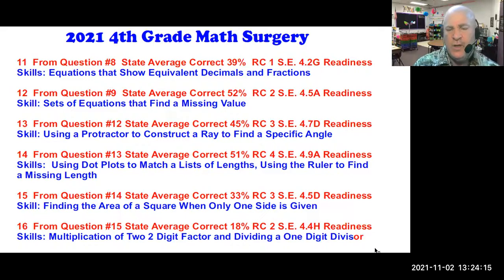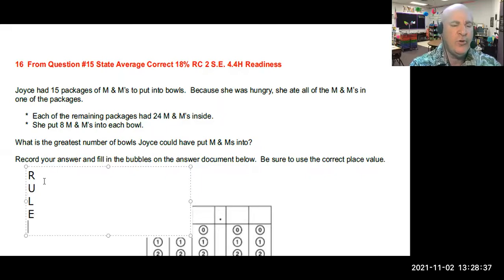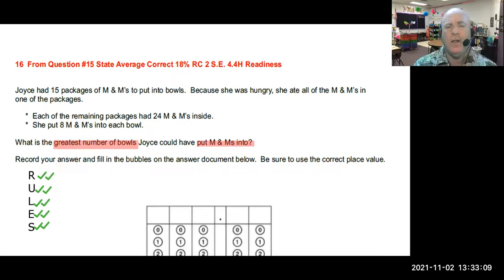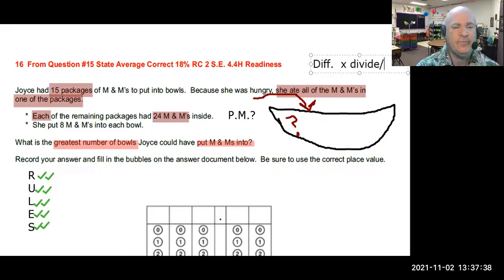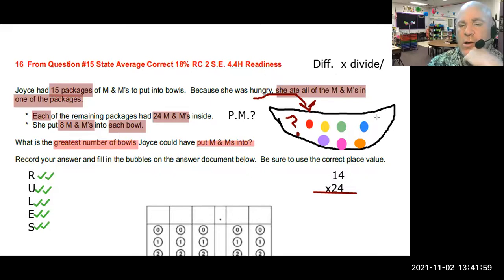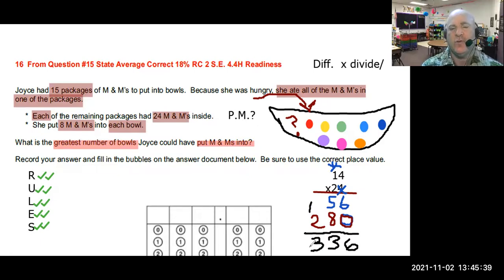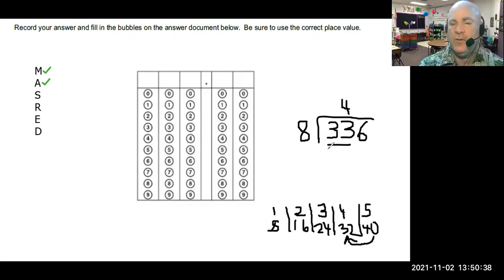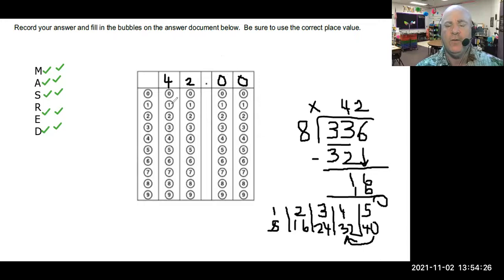4th Grade Math Surgery 18% Correct - 4 Steps: 1. Subtraction 2. Multiplication 3. Division 4. Grid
Attention 4th & 5th Grade Math Teachers:
Thanks to all of you who purchased the 3rd and/or 4th Grade Math Surgery modeled after 24 most difficult questions from the 2019 and 2021 tests in BOTH multiple choice and new item constructed response type formats.  As promised, I will be modeling each and every question for your from most to least difficult in both formats!
Once again, the cool thing about these practice tests is that all of the problems are written in both multiple choice for this year and in the new item constructed response type format to help you and your students begin to prepare for next year, where at least 25% of the questions will have to be in that format in all grade levels and subjects.

The question in the video is modeled after #15 from the 4th grade 2021 math test.  It only got 18%.  It required your students to do multiplication and division with a grid response NOT multiple choice.  (Reporting Category 2 Student Expectation 4.4H. Because it was a readiness TEKS for 4th Grade, it would be a supporting standard for 5th grade.
I would highly recommend this practice test for 4th, 5th, or any of the higher grade teachers who have students struggling with 2 x 2 digit multiplication and dividing 3 digit dividends by one digit divisors.  I will include a link to my website in the description portion of the video on my You tube page for those of you  who haven't purchased them yet and would like to.